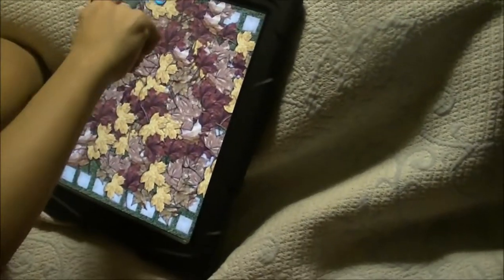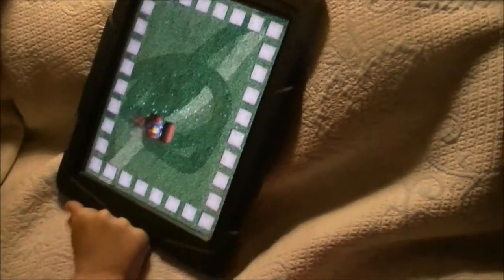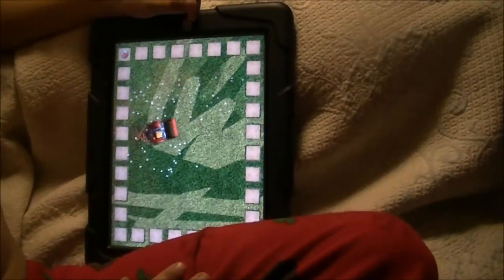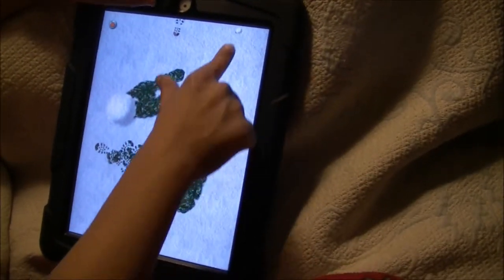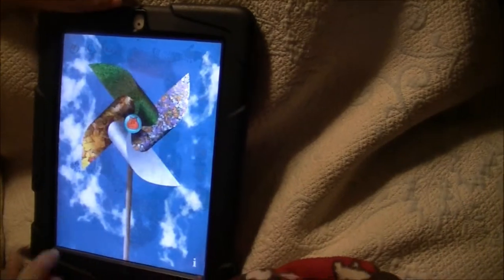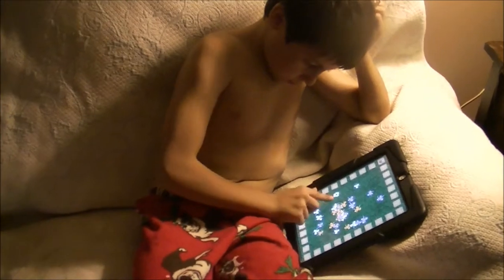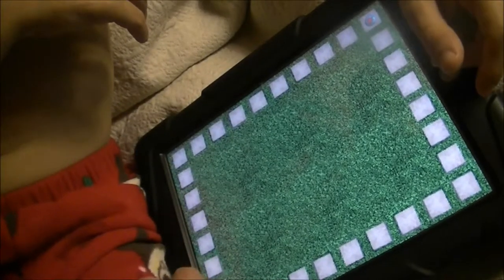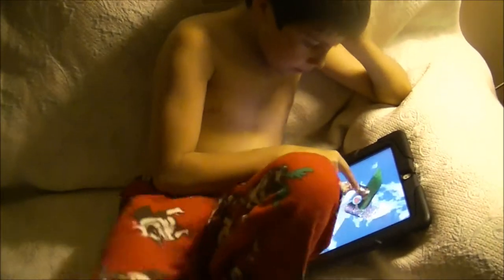Hippo Seasons by Hippotrix App Review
Hippo seasons by hippo trix

Hippo seasons is an interactive game that begins with the opening screen showing a

pinwheel with four different seasons Summer, Fall, Winter and Spring.

You can swipe your finger to spin the pinwheel or blow into the microphone.

When you select the summer you see grass when you enter the screen you will touch and drag

your finger across the screen and a lawnmower will follow the line you drew my kids really

enjoyed this one.

The spring will show you a tree, you tap on it and you'll have water ripples and then it

turns into flowers popping up out of the ground which play music.

Fall is leaves you come to a screen that is filled with leaves and you swipe your finger

back-and-forth and it moves the leaves to reveal grass

The winter is snow and you can tap the screen to make footprints in the snow or slide the

snowball to make designs it reveal grass.

A fun feature is when your done playing you gently shake the iPad and it will rain/snow to

reset the screen so you can start again!

This game is very simple and Would be geared more towards Young Children and thoes with

Special needs that crave Sensory stimulation.

I would love to see them expand this game to a future app to include more options maybe a

race track that they could swipe their finger and a car would follow around, a racehorse

track, dirt bike/ATV track or similar idea.
I had a hard time moving the snowball in the winter mode I'm not sure if it is my iPad or

the touch sensitivity needs to be adjusted.

Overall it is a fun app that the youngest children would enjoy but I believe the older

children would need more options to stay interested and engaged in it. It would be a good

tool to use with Special Need children for Sensory play.